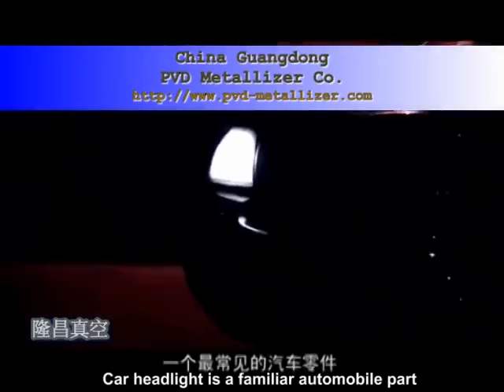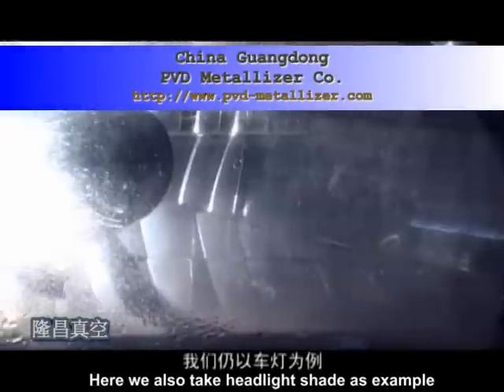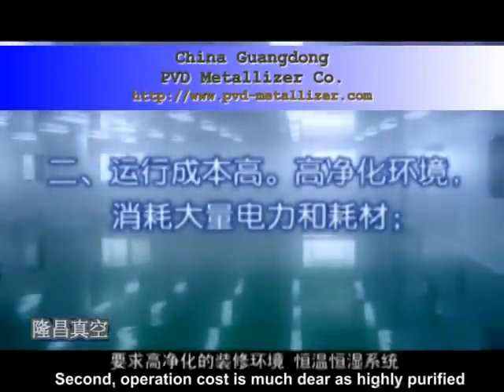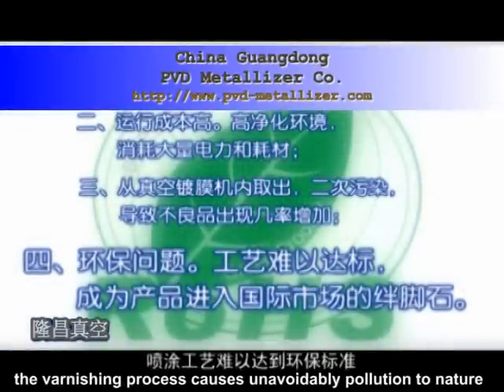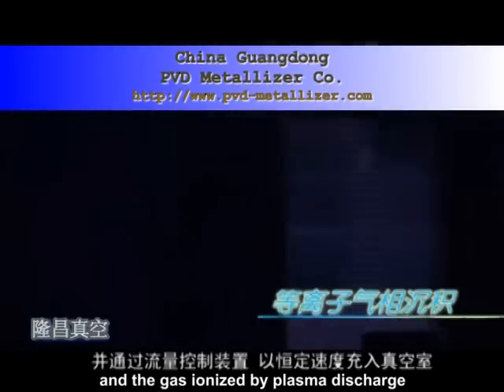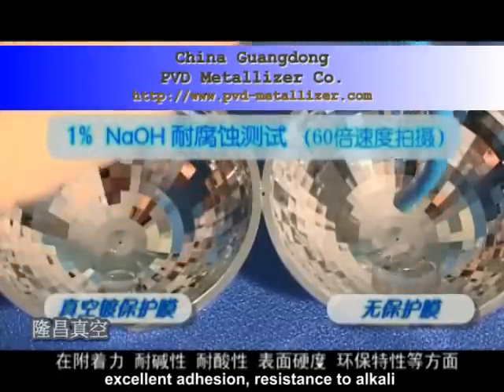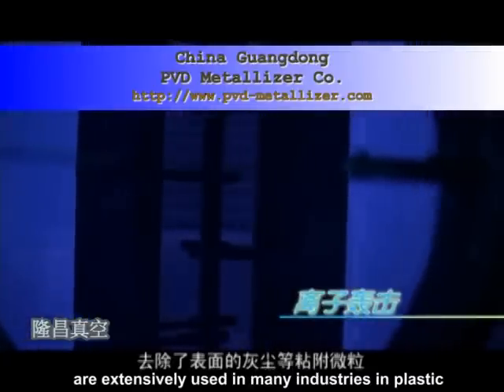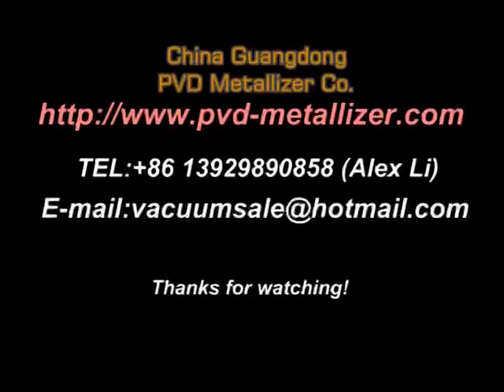Evaporation coater with PECVD transparent protective coating system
Car headlight is a familiar automobile part frequently used in our everyday life. It is able to reflect converged light given off from a bulb to one hundred meters away by the high reflectivity of headlight shade. Currently, 95% of headlight shades are aluminized by vacuum metallizing machines. However, the vacuum aluminizing process has fatal weakness, i.e. the oxidation. Here we also take headlight shade as example that aluminized layer on it is easy to get oxidated and as time goes on the surface of headlight shade will become yellow and turn dark, gravely tampering with its reflectivity. Contemporarily, many factories solve this problem by the process of transparent varnishing spraying as protective top coating after aluminizing coating. But by the technology of transparent varnishing there have following problems:

First, spraying machines and varnish material are costly in production;
Second, operation cost is much dear as highly purified workshop required and constant temperature and constant humidity system plus spraying machines consume substantial electricity;
Third, as aluminized substrate headlight shades should be taken out of vacuum metalizing chamber and shifted to varnishing spraying process, the contamination should be happened inevitably by dusty adhesion and substandard products are increased;
Fourth, as the issue of environmental protection is vitally important in our world, the varnishing process causes unavoidably pollution to nature, so it is an obstacle to export the products into world market.

China Guangdong PVD Metallizer Co. has successfully solved the problems by the technology of twice coating completed simultaneously, i.e. aluminizing as base coating and silicon oxide deposition as top coating are achieved in one coating cycle without taking substrate products out of the metalizing chamber. It is the company innovation that the evaporation coaters are equipped with silicon oxide deposition system of the technology of plasma enhanced chemical vapor deposition.
The process is that after aluminization coating, the machine starts to gasify silicon oxide material by gas inflating with constant speed into the chamber under control of MFC and the gas ionized by plasma discharge between electrode panels is deposited on the surface of substrate products forming highly-dense, transparent protective film with characteristics of good chemical stability, excellent adhesion, resistance to alkali, acid fastness without any pollution to nature.
So the evaporation coaters with transparent protective coating system are extensively used in many industries in plastic, glass making, hardware, etc. to meet various industrial demands.

China Guangdong PVD Metallizer Co.

Alex Li
Skype: vacuum-metallizer
Address: No.1 duanzhou road, Zhaoqing, China